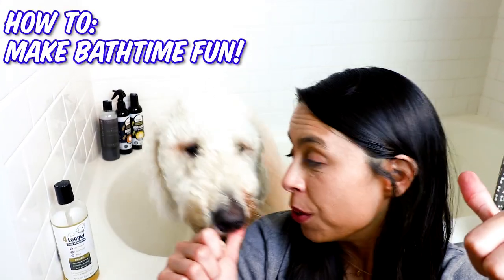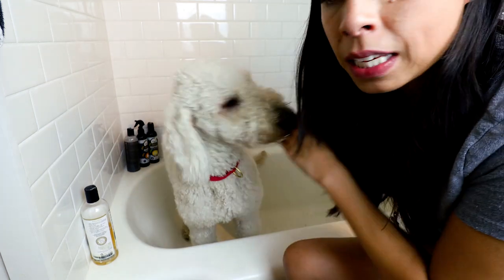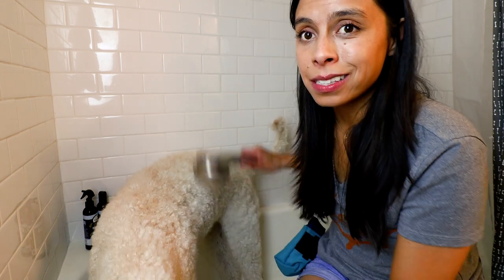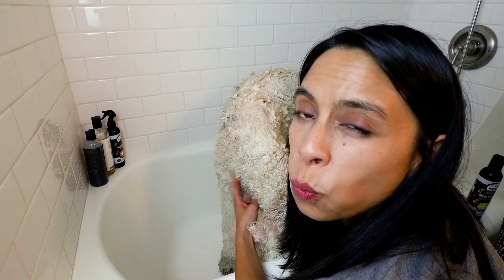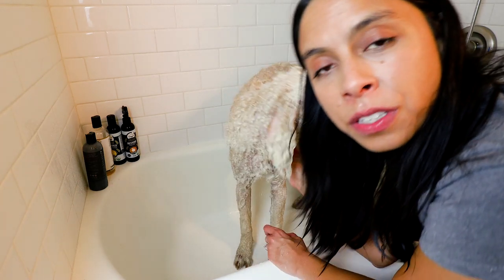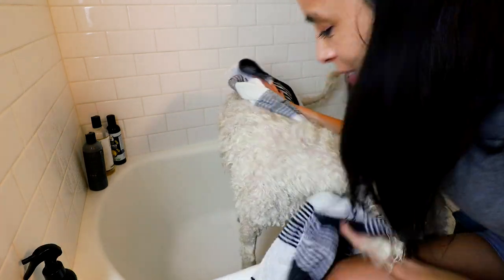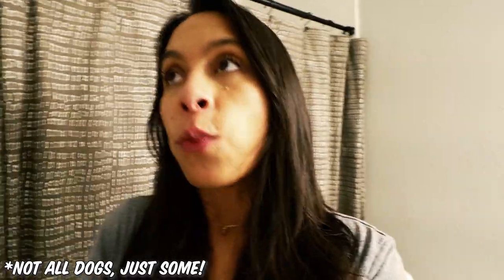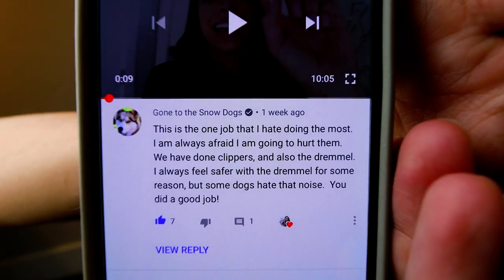Goldendoodle gets a Bath! 💦 How to Bathe a Dog, + Fav Shampoo!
How to bathe a dog, my favorite natural dog shampoos, and how I made my goldendoodle feel safe in the bath are a few topics I cover in this video!

*Please note, do not try anything anything in this video at home without parent supervision and approval. Also, I am not a professional dog trainer or veterinarian. Any recos, suggestions or advice are simply my opinion and what works for me. Please always seek professional guidance before taking any action. Please foster and train dogs at your own risk under adult supervision and approval.